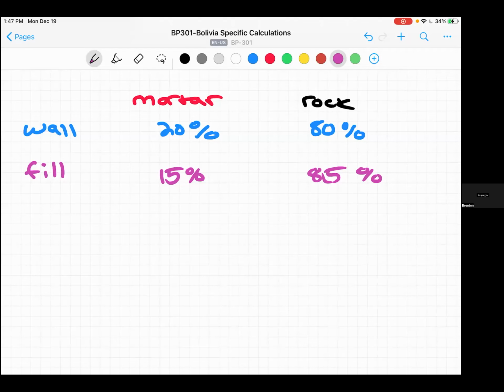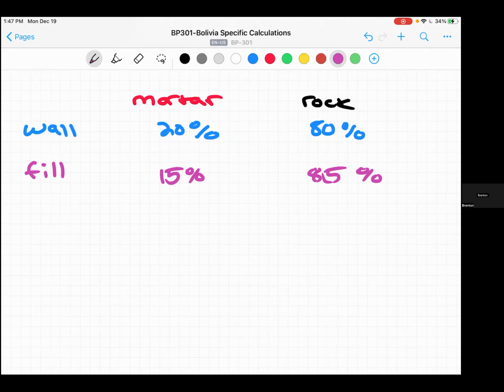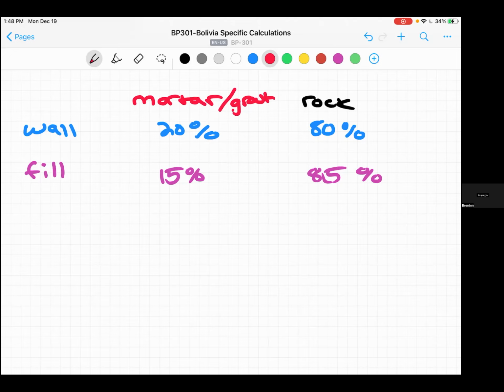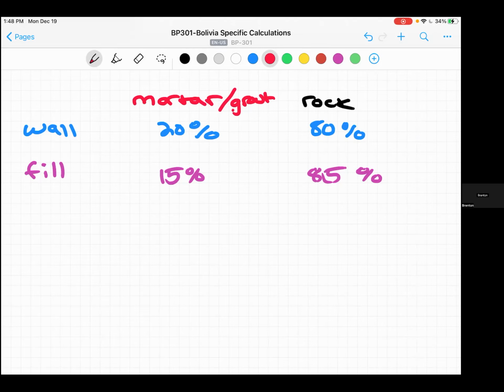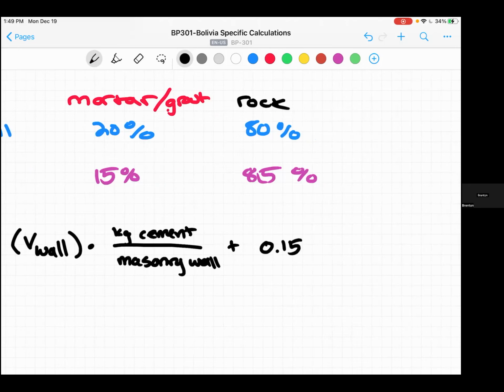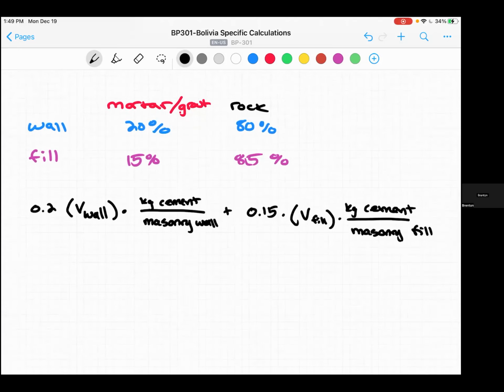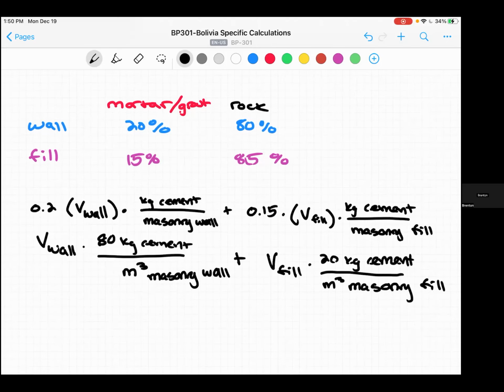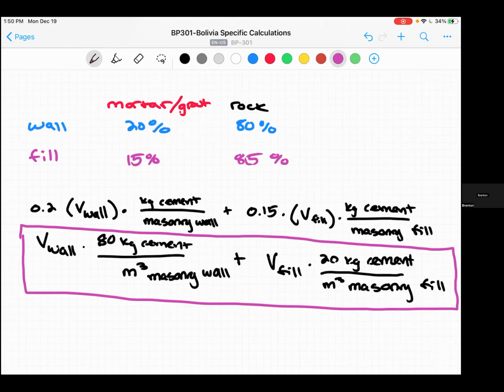BP301 - Empirical QTO Explanation